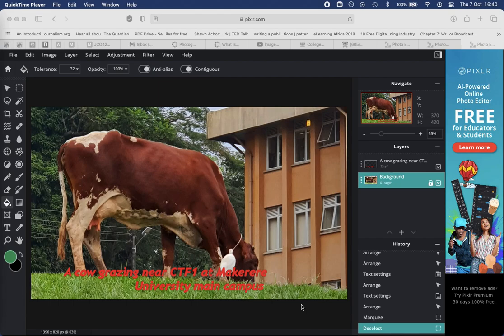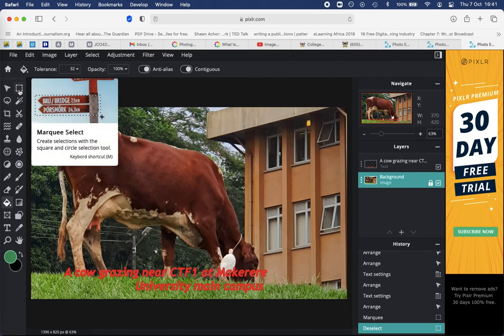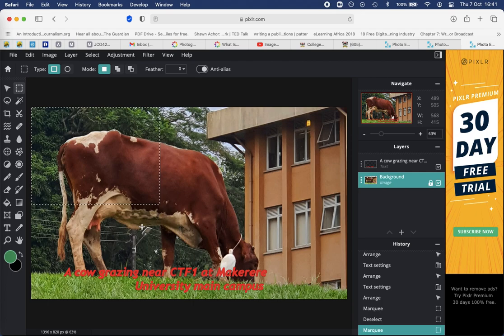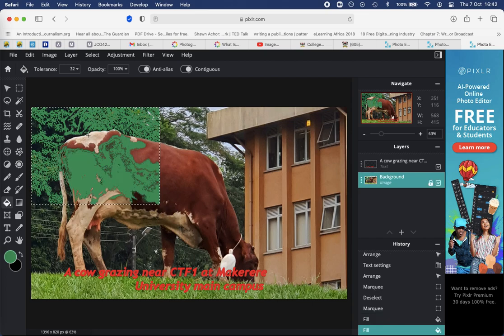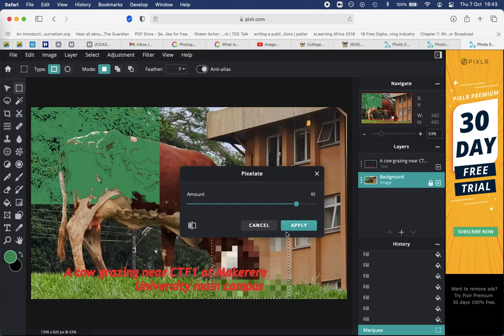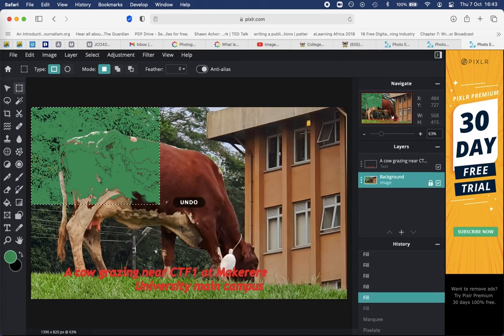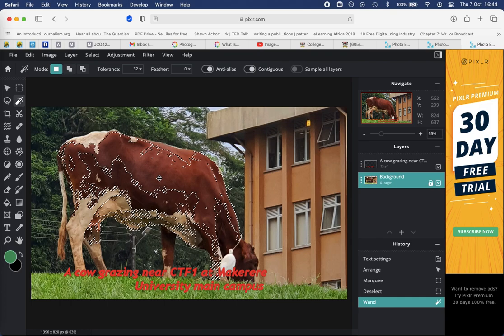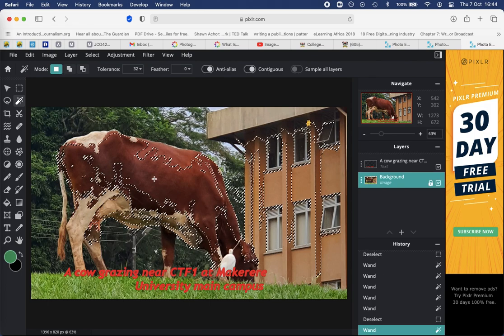Pixlr Tutorial: Selection tools